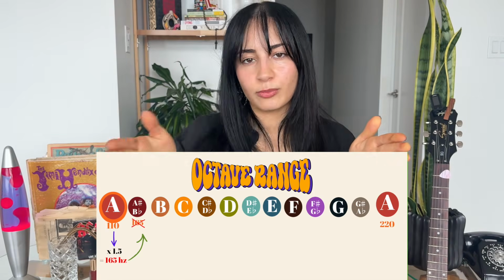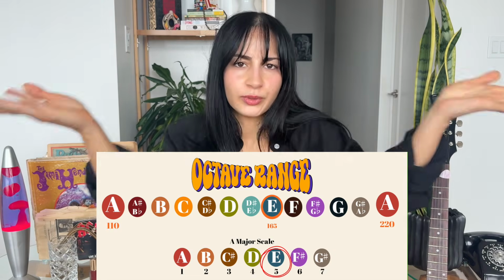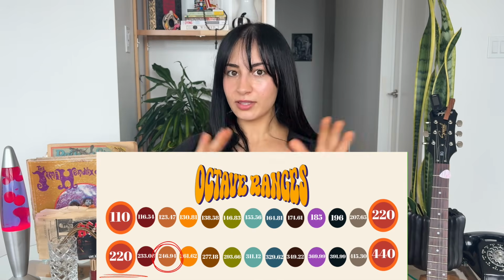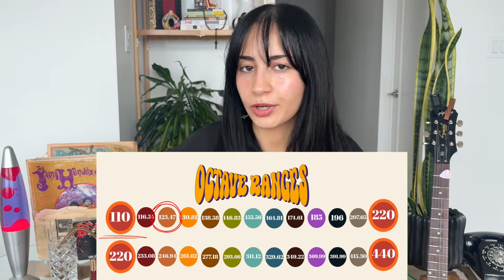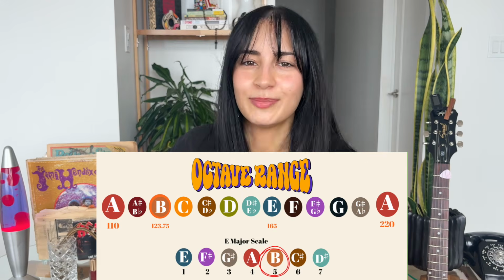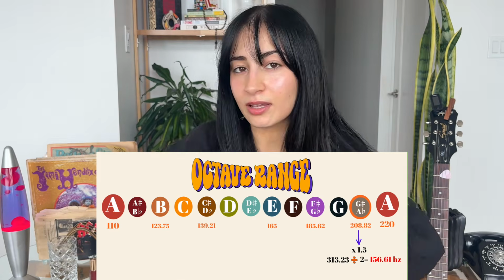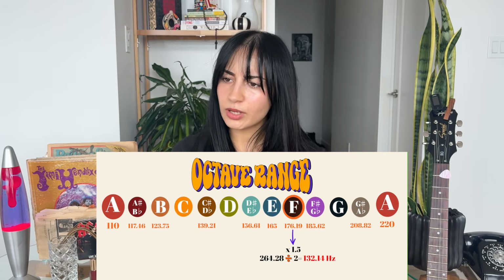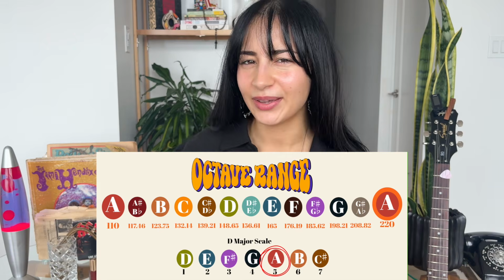Pythagorean Tuning - And Why It’s Wrong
Pythagorean Tuning Explained

🟠70s Den Guitar Study eBook🎸
🟠70s Den Beginner Guitar Guide👽

TIMESTAMPS:

00:00 Intro
00:37 What Are Tuning Systems?
01:37 Pythagoras Tuning Breakdown
02:22 Building EntireMusical Alphabet In Py-Tu
06:30 Pytagoras Comma
07:38 Lesson Done !